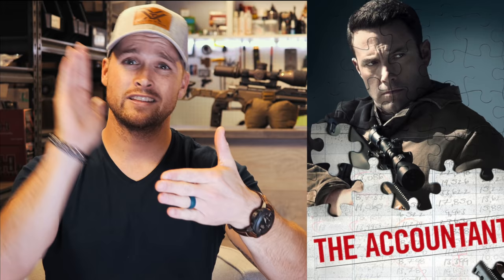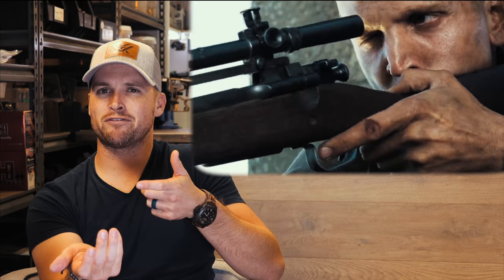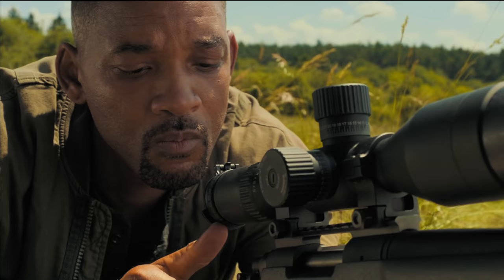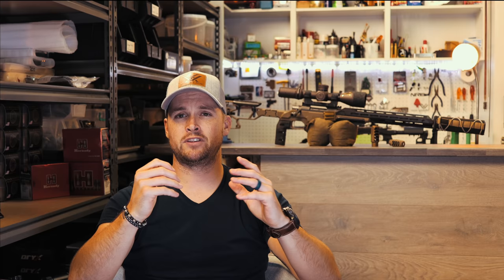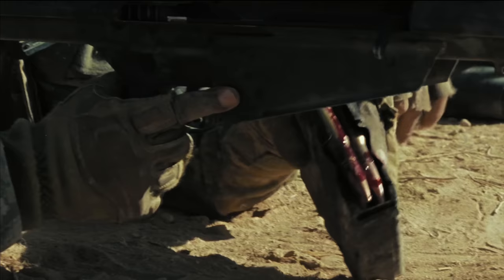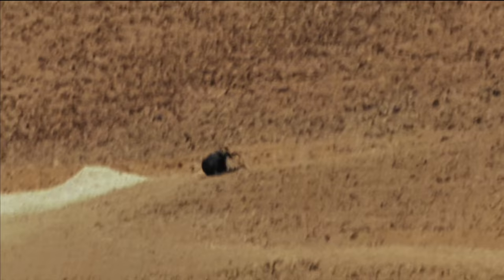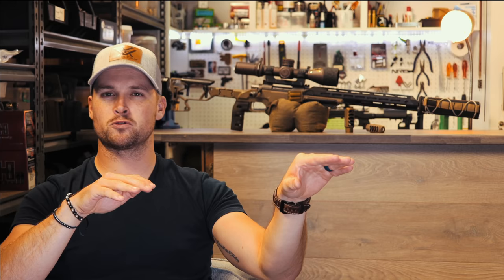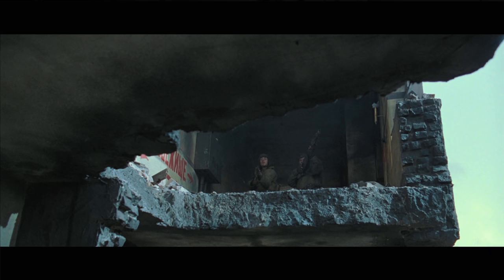Pro Shooter Breaks Down Sniper Scenes From Movies (PART 2)